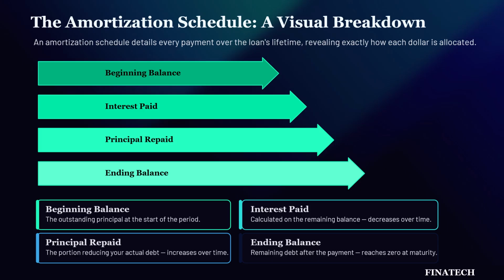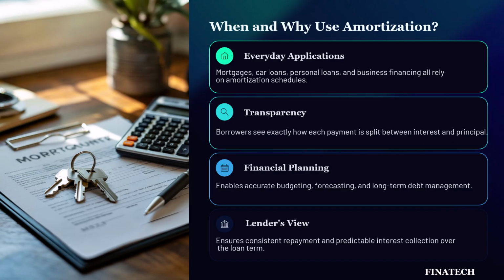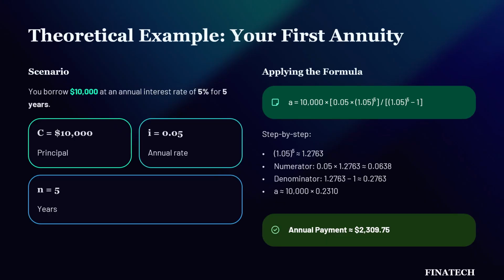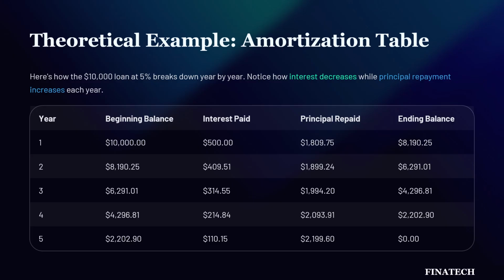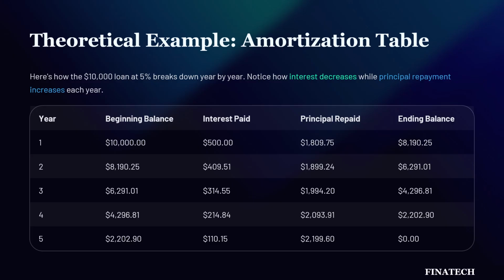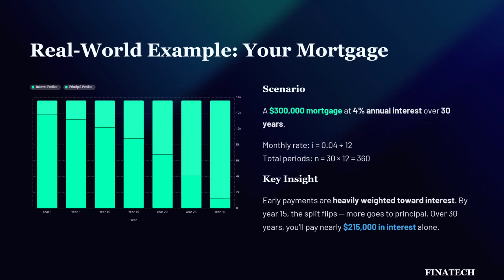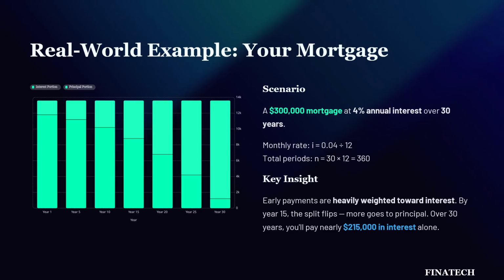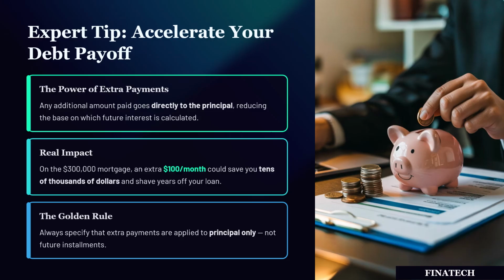Loan Amortization Masterclass: How to Master Your Debt & Pay It Off Years Faster!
How does a $300,000 house end up costing over half a million dollars? In this video, we pull back the curtain on Loan Amortization to show you the math behind your debt and, more importantly, how to beat it. From the basic formulas to real-world mortgage strategies, we give you the financial roadmap to mastering your repayment and saving thousands in interest — money that could go toward your family's future instead. Stop letting debt manage you — take control of your numbers with The Family Finance Playbook!

What you will master in this video:
The Fundamentals: What amortization is and why it's the key to your financial freedom.
The Core Formula: A step-by-step breakdown to calculate any constant annuity.
Theoretical vs. Real-World: From a simple $10k loan to a comprehensive $300,000 mortgage analysis.
The Visual Breakdown: How to read an amortization table and track your principal vs. interest.
Expert Strategies: How to use Bi-Weekly payments and Lump-Sums to shave years off your loan.
Conclusion: Your 3-step plan to Understand, Plan, and Act on your debt journey.

The Math Behind the Scenes:
C = Principal (The amount you borrow)
i = Periodic Interest Rate
n = Total Number of Periods

"Loan amortization is not just a mathematical concept — it's a tool for financial empowerment."

Timestamps:
0:00 - Introduction
0:16 - What is Loan Amortization?
0:45 - A visual breakdown
1:34 - When and Why Use Amortization?
2:20 - Practical Example ($10,000 Loan Calculation)
3:10 - Deep Dive: How to Read an Amortization Table
4:30 - Real-World Case Study: The $300k Mortgage
5:33 - Expert Tip: Accelerate Your Debt Payoff
6:54 - Work Smarter: Bi-Weekly & Lump-Sum Strategies
7:42 - Final Conclusion: Master Your Debt Journey

Connect with The Family Finance Playbook:
👍 Like this video if you want to reach financial freedom sooner!